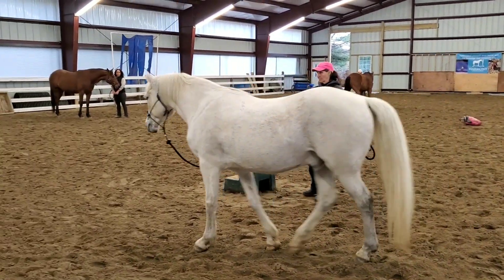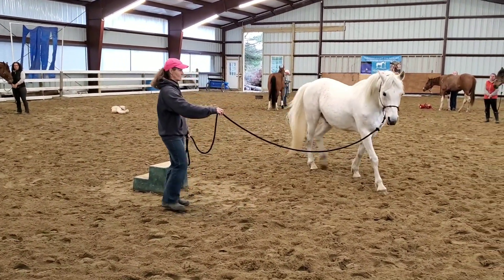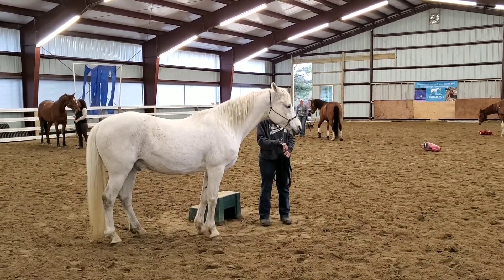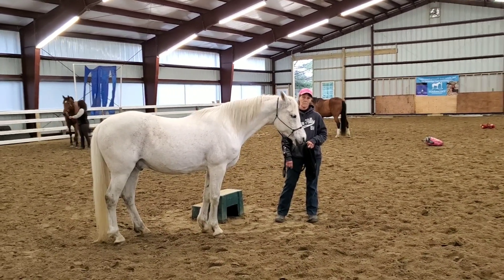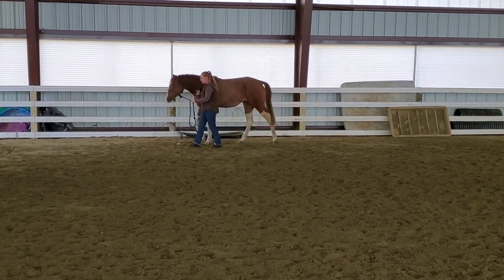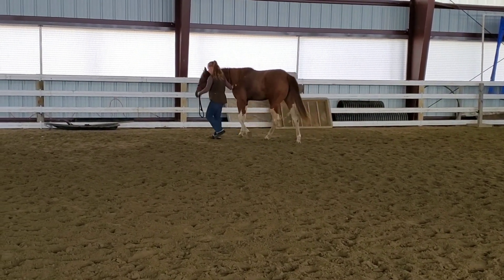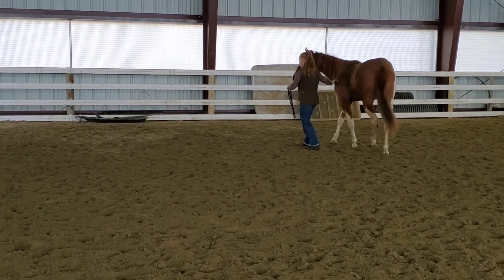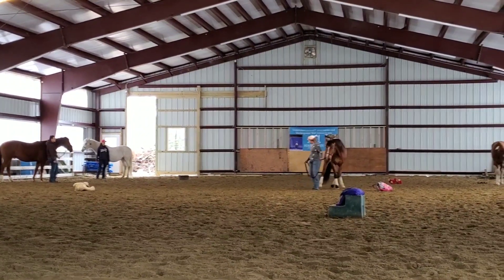Draw versus drive in Vermont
Today I am in Vermont doing a become the center of your horses Universe course and I share a few little tips including the difference between drive and drawing energy.